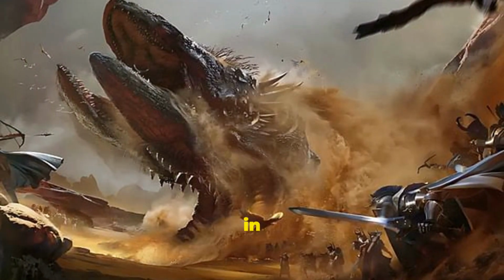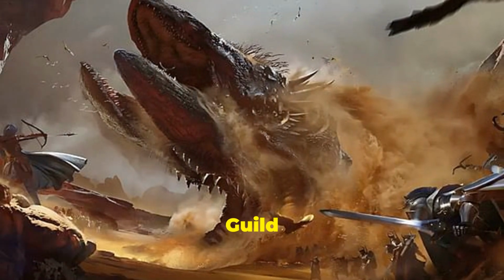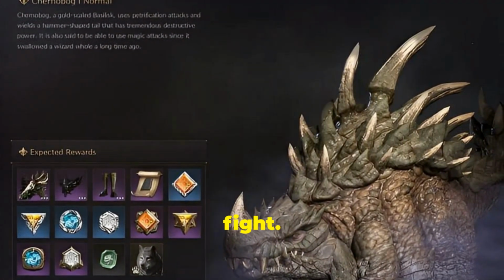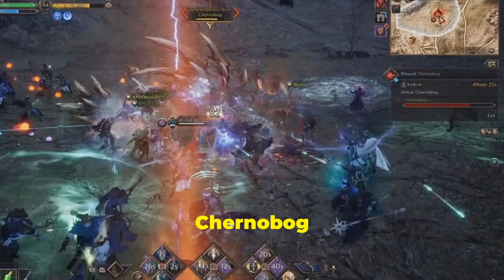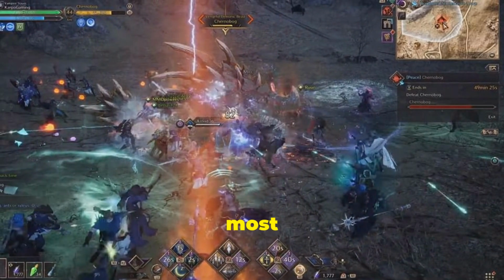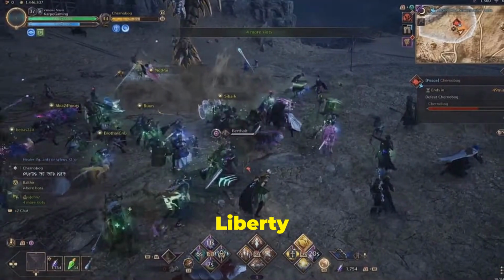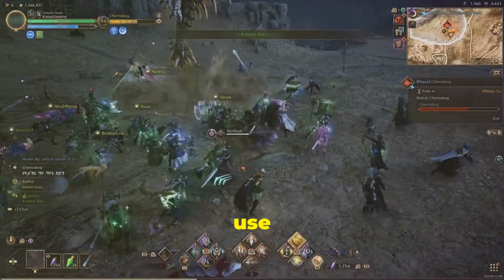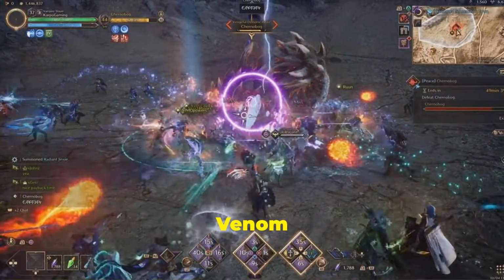Throne And Liberty Chernobog Boss Guide Mechanics Rewards & Tips On How To Beat Chernobog Boss